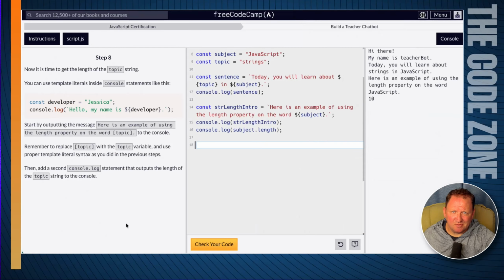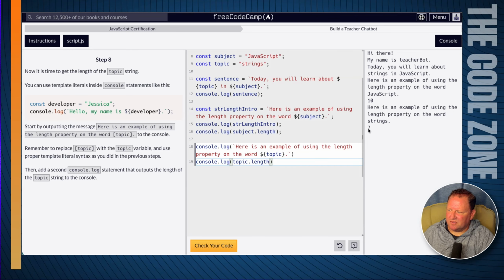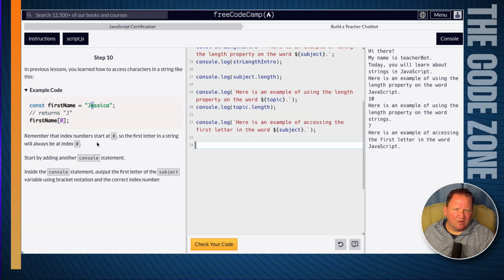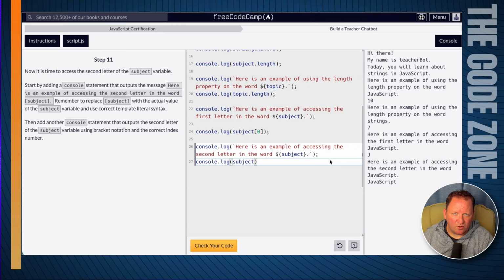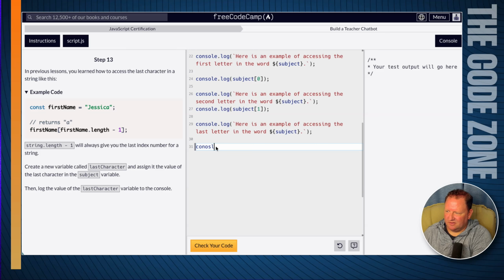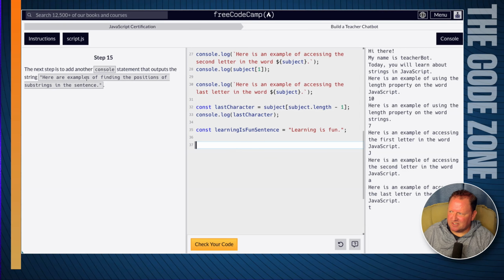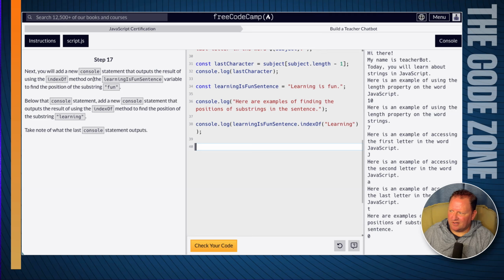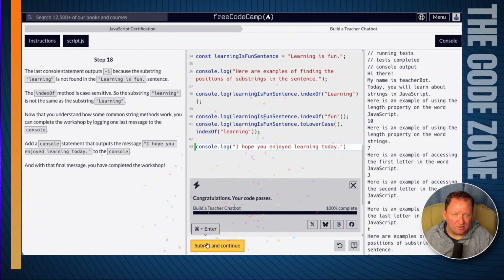FreeCodeCamp Build a Teacher Bot Steps 8 to 17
🧠 In this video, Rob from The Code Zone Skool walks you through FreeCodeCamp's Teacher Chatbot workshop using JavaScript. You'll learn how to use console.log, declare variables, concatenate strings with template literals, work with the string length property, and build a fully functioning teacher chatbot — step by step, from an instructor's perspective.

👉 Learn how to use console.log to display output in JavaScript
👉 Understand the three ways to declare variables: let, const, and var — and when to use each
👉 Master template literals and string interpolation using backticks and ${}
👉 Discover how the .length property works and why it's not zero-based
👉 Follow along with a real instructor who breaks down each step in plain English — no fluff, just learning

📌 CHAPTERS

0:00 – Introduction — Rob introduces the FreeCodeCamp Teacher Chatbot workshop and what you'll learn
1:00 – Step 1: console.log Basics — Log your first message to the console with "Hi there!"
1:53 – Step 2: Declaring the Bot's Name — Create a variable called botName and store a string value
2:54 – Step 3: String Interpolation & Template Literals — Build a greeting using backticks and ${}
4:56 – Step 4: Creating Subject & Topic Variables — Set up JavaScript variables for future bot messages
6:00 – Step 5: Using Variables in Template Literals — Combine variables to form a full sentence and log it
7:37 – Step 6: The String Length Property — Introduce the .length property and build a strLengthIntro variable
9:19 – Step 7: Counting Characters with .length — Use .length on the subject variable and explore how JavaScript counts characters

🌐 About The Code Zone Skool:
The Code Zone Skool is Veteran-Owned. We are here to help those looking to get started in their development careers. We support growth for those looking to become developers, whether through a self-paced program or a coached environment that lasts anywhere from six months to one year.